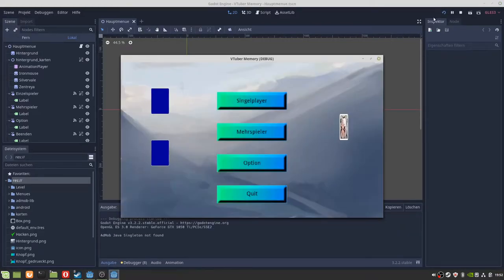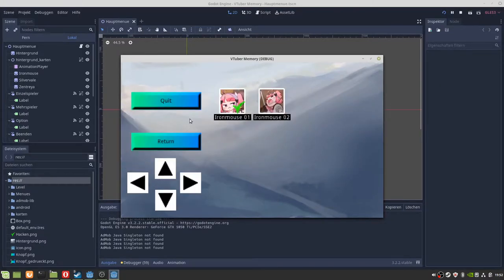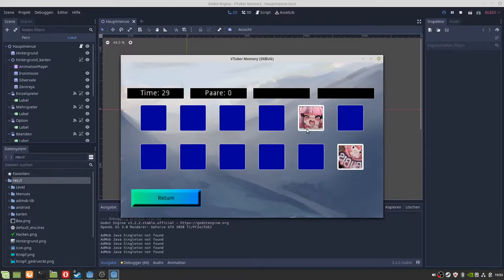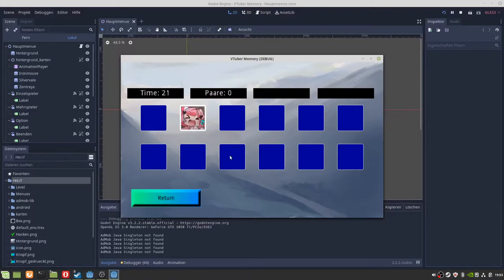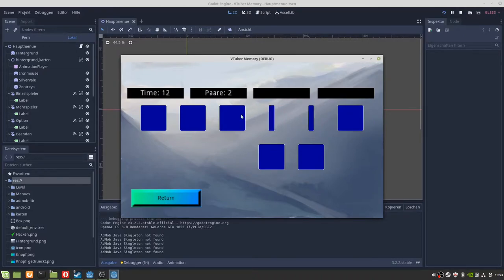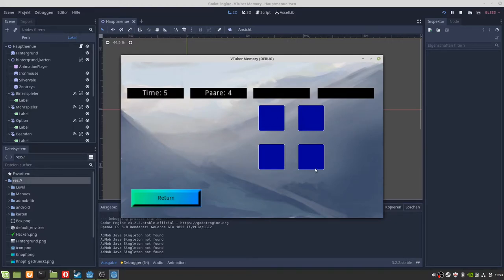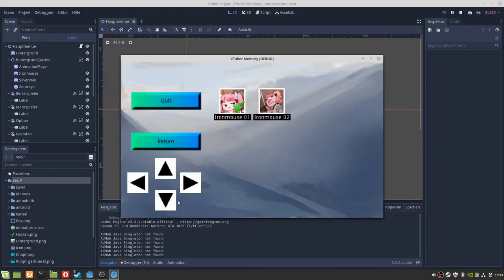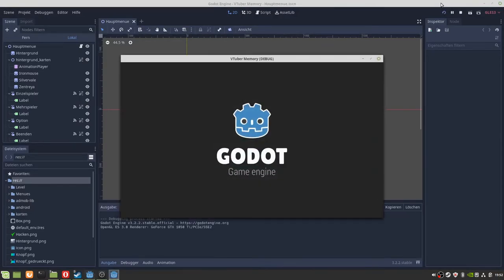VTuber Memory Update 1 1 ENG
Version 1.1 has been released: besides cards for Ironmouse and Silvervale, Zentreya and project melody have been added.
 The next steps for the game are as follows.
- Extend the game
- create a PC version with the goal to find out how to use a
   Online Multiplayer created
- Revision of the game structure for the PC version and embedding in
     Game collection
- revision of the background. With appropriate pictures of the
    corresponding VTubers.